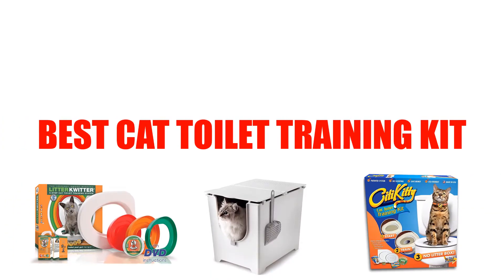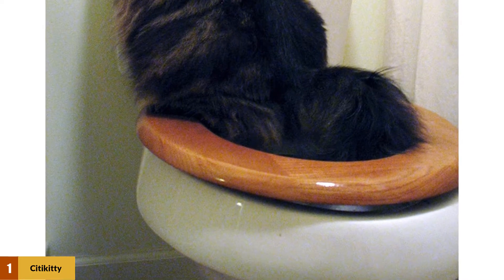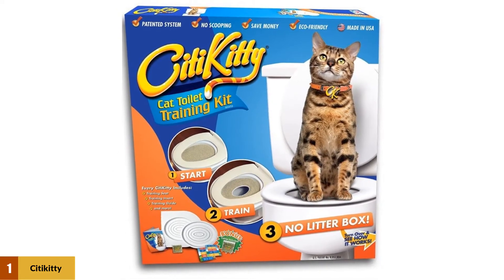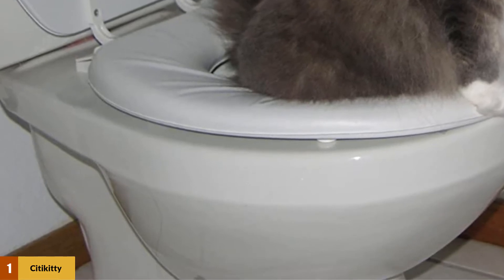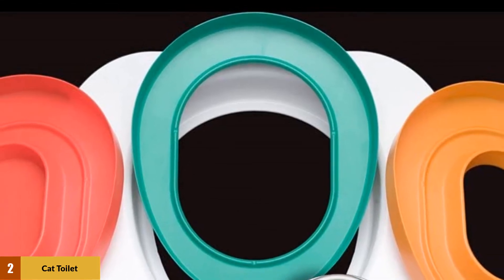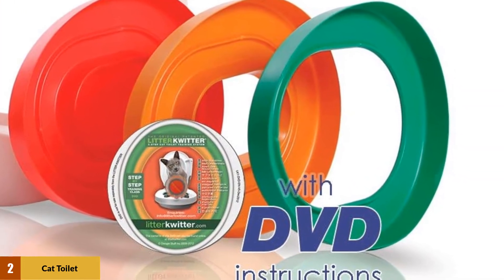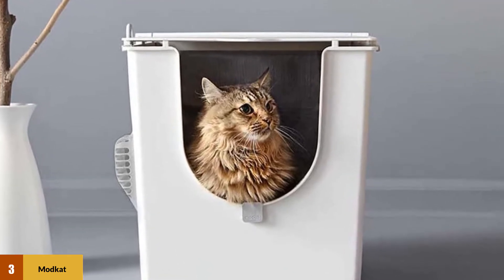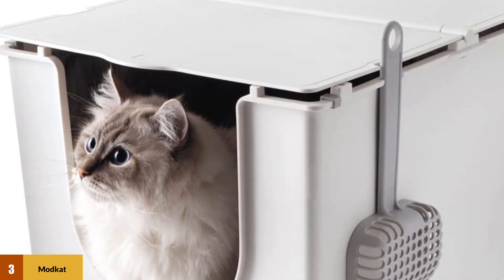Best Cat Toilet Training Kit Reviews 2025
Best Cat Toilet Training Kit 2025

See update price & customer reviews of top 3 Cat Toilet Training Kit:

➢➢(Amazon Link)

Are You Looking For the Best Cat Toilet Training Kit reviews? In This Best Cat Toilet Training Kit Reviews; we will break down the Top 3 Cat Toilet Training Kit reviews on the Market.

Jump to the Section:

00:00 Introduction.
00:16 CitiKitty As Seen on Shark Tank Cat Toilet Training Kit Reviews.
02:11 Cat Toilet Training System By Litter Kwitter Reviews.
03:38 Modkat Flip Litter Box with Scoop and Reusable Liner Reviews.